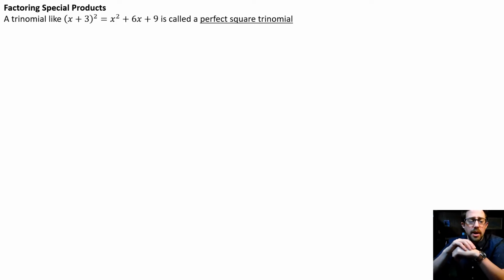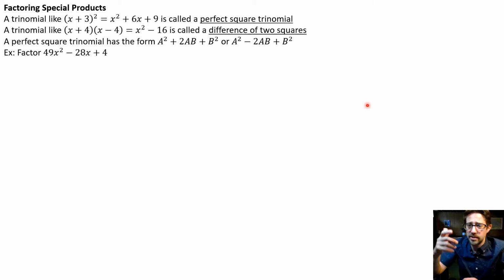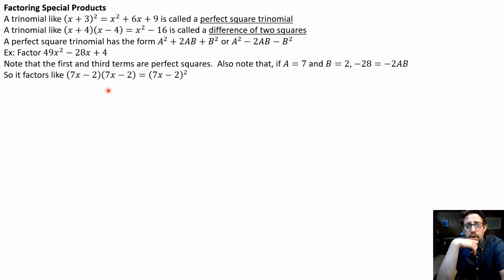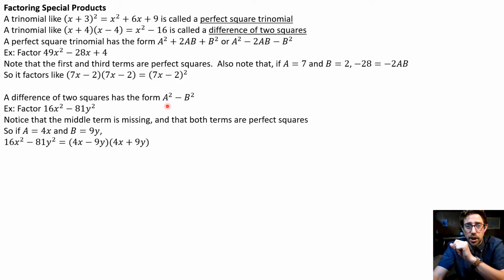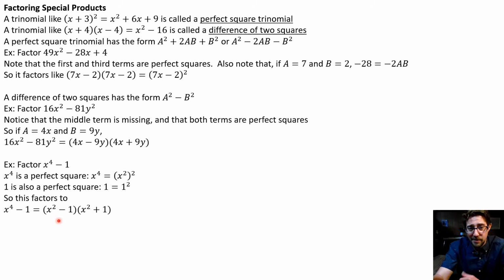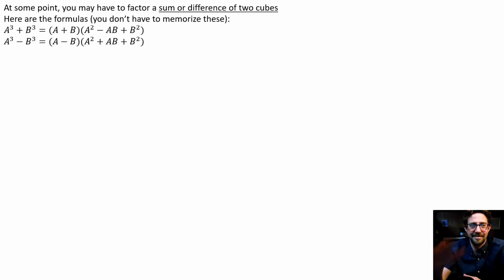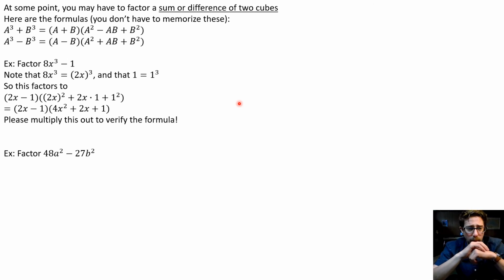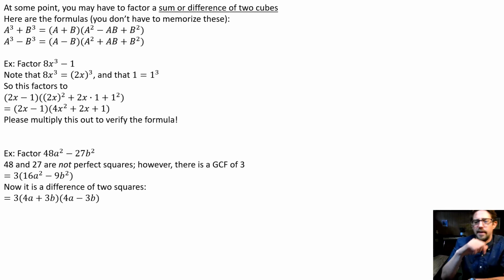6.4 Factoring Special Products